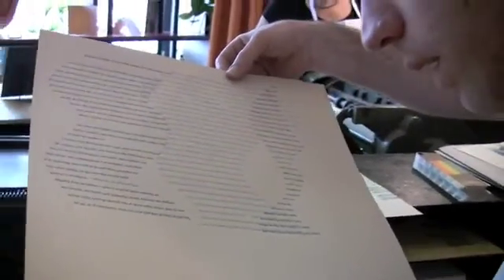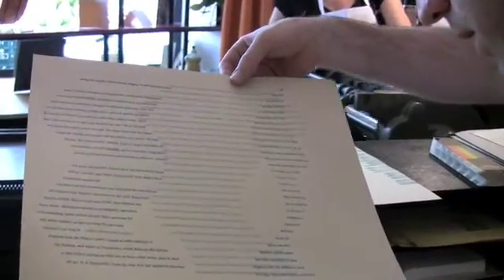someone:water two, We Are All Bodies of Water - Approved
Someone.ca launches the second in the series - someone:water

This rare 13 x 22" letterpress poster is the second work in the someone:water series of nine letterpress broadsides celebrating water.

'someone:water is a collaboration not unlike the ongoing collaboration of all things watery: a combustive comingling of different bodies, meaning and matter.'
ASTRIDA NEIMANIS

Come to the launch event on Sunday 14 August 2011 - details